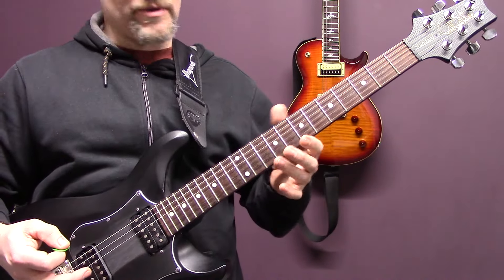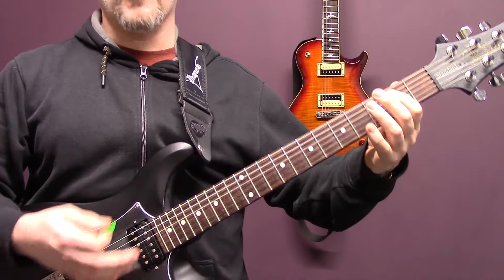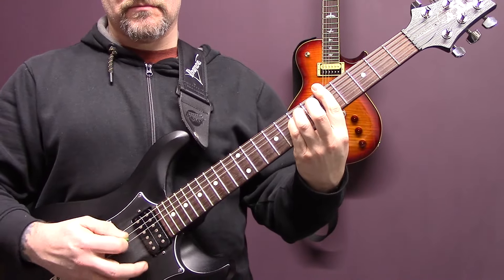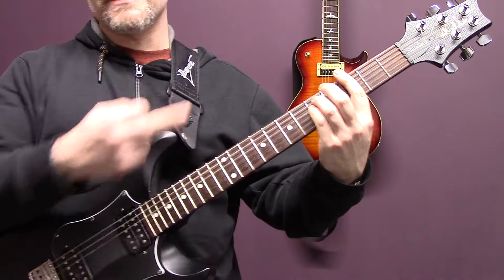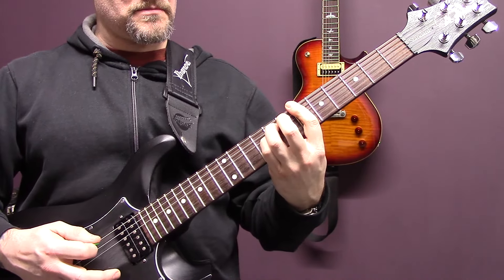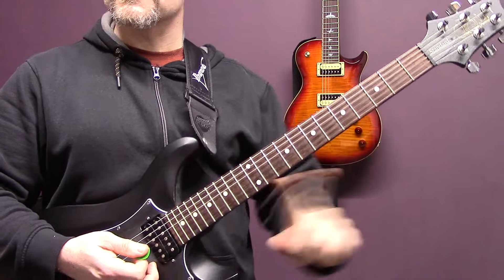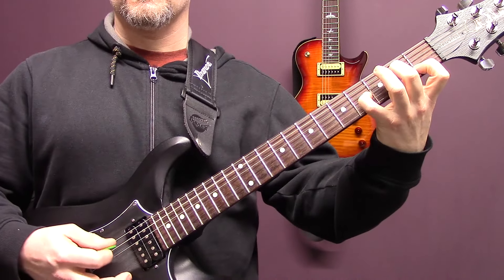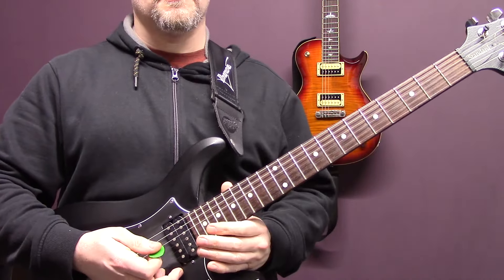Watain - The Serpents Chalice Guitar Lesson